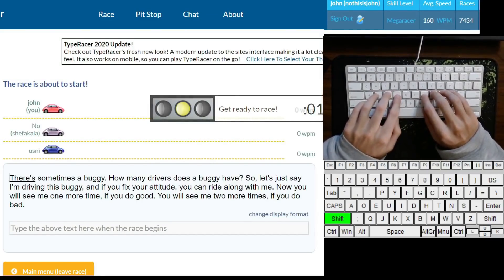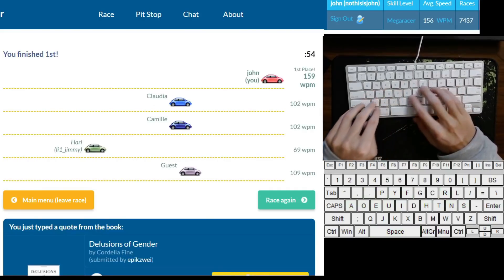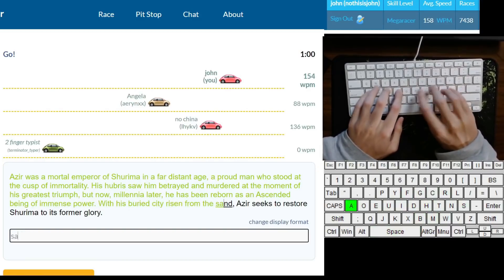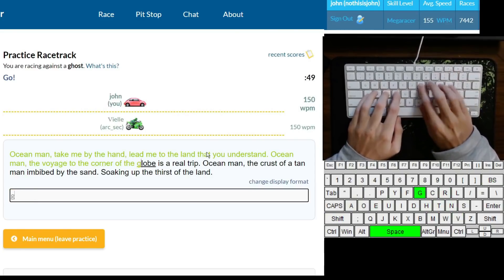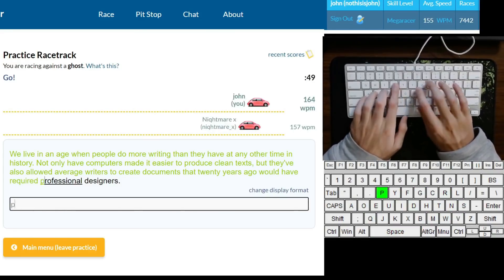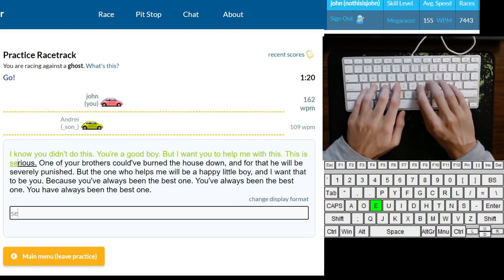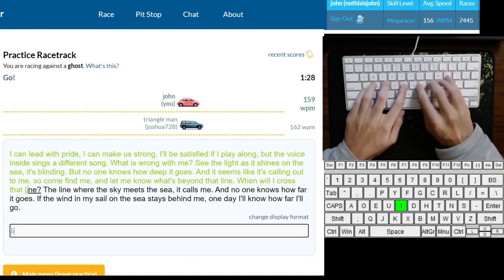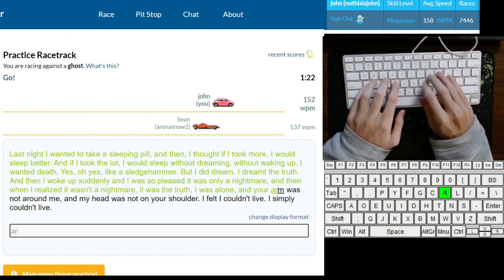Typing tips: How to Type More Accurately!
One thing that I didn’t mention is 100% accuracy shouldn’t be your goal when you’re trying to type your fastest - it’s a trade off between speed and accuracy, and if you’re typing with 100% acc, chances are you can move your fingers a little faster and it’s worth it if your acc decreases 0.3% or whatever.

Typing websites:

keyma.sh

Keyboard: Apple Magic

Laptop: Dell g3

Keyboard display: Streamkb

I use the Dvorak keyboard layout, which is an alternate arrangement of the keys.  So, for example, when I press the “j” key, “h” is what is registered.